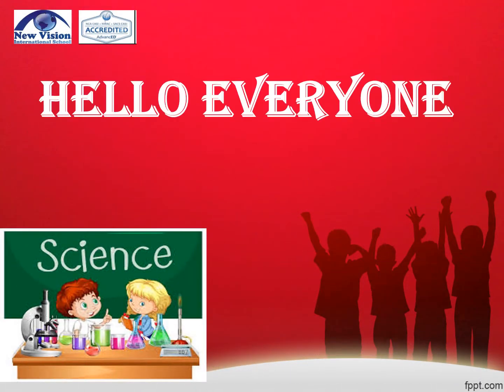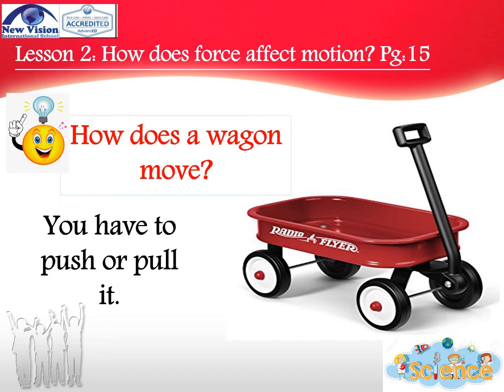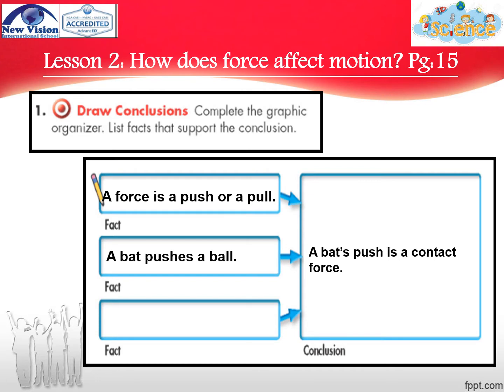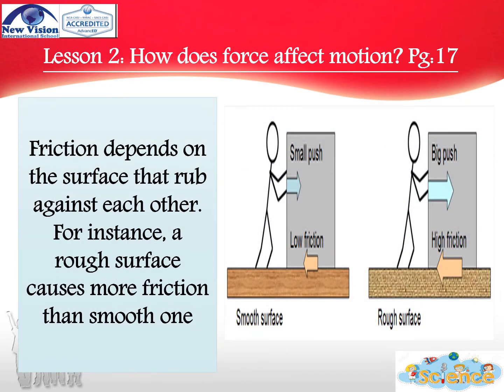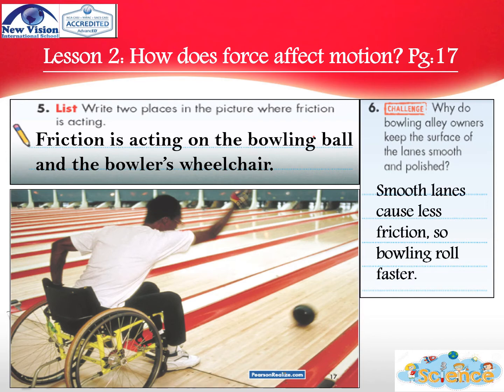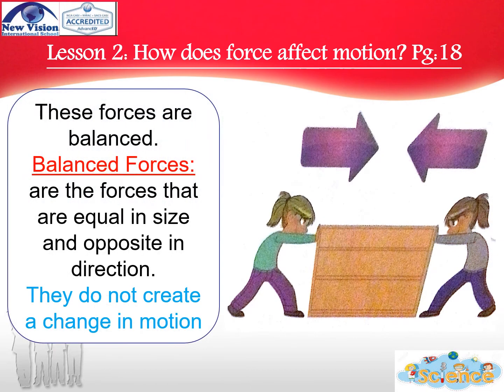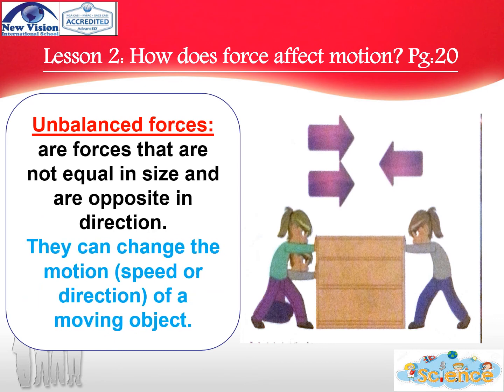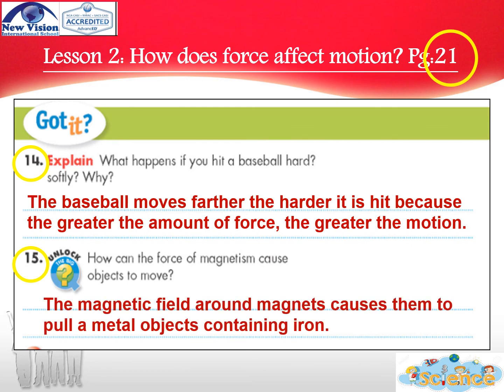W10.1 Grade 3 Science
Lesson 2 How Does Force Affect Motion